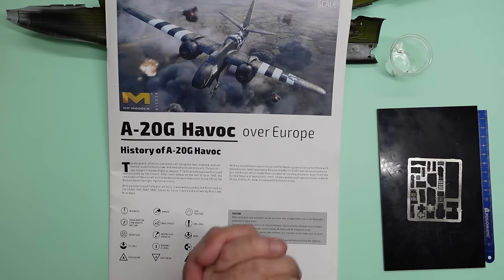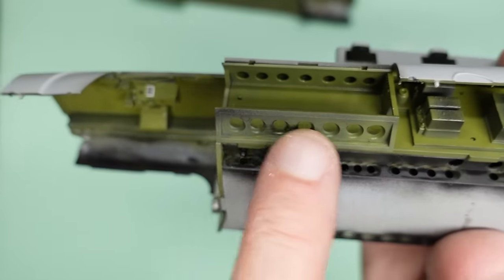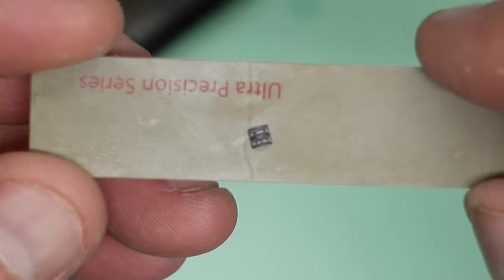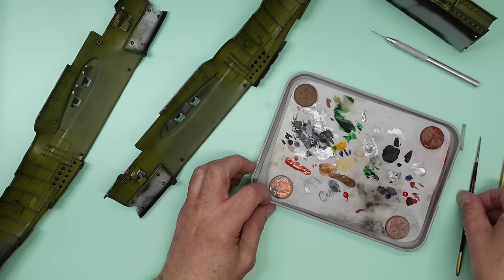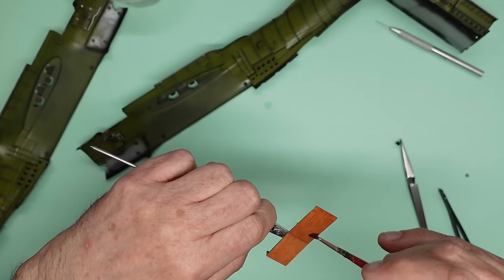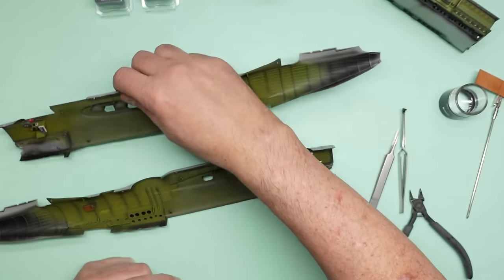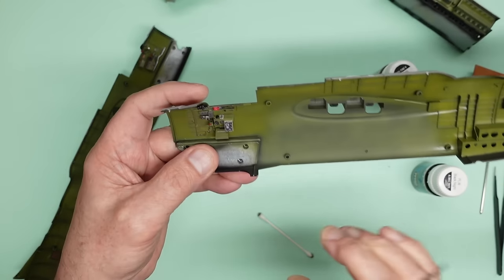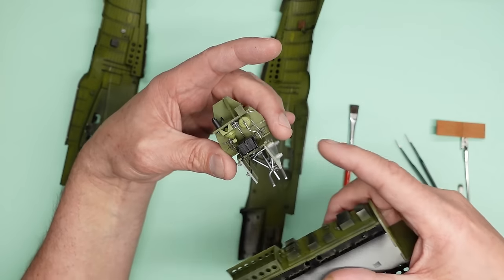HKM 1/32 A-20G Havoc build. Part Seventeen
In this video we finish off the cockpit with lots of tiny PE parts and some enhancements to the paintwork.